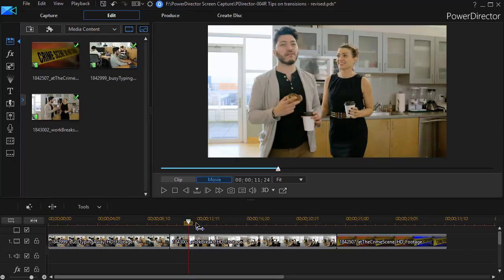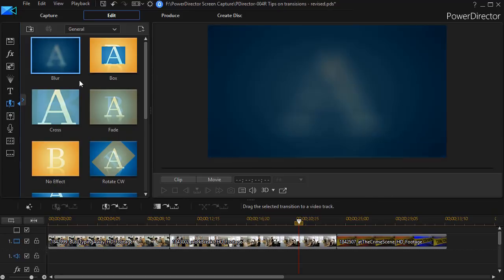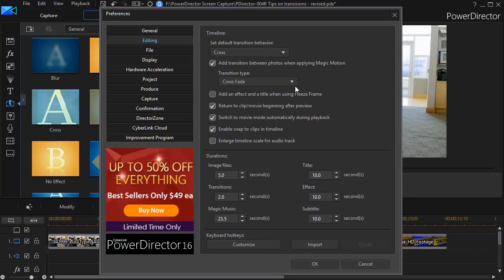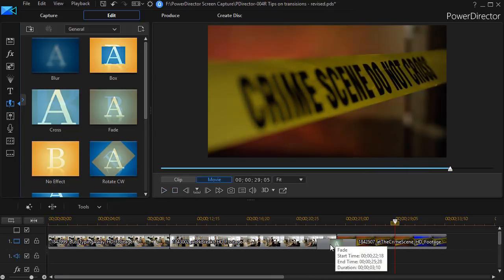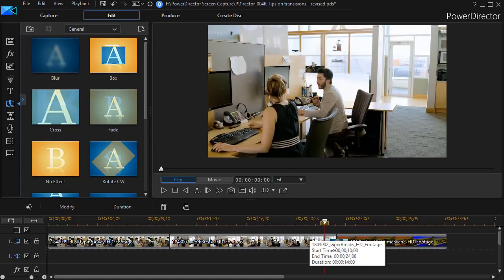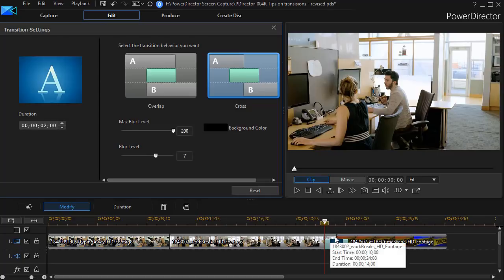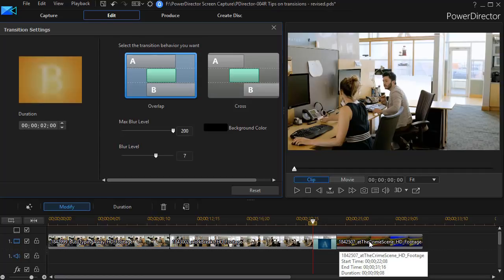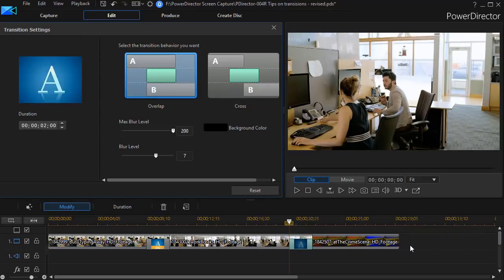PowerDirector - Basic considerations for working with transitions